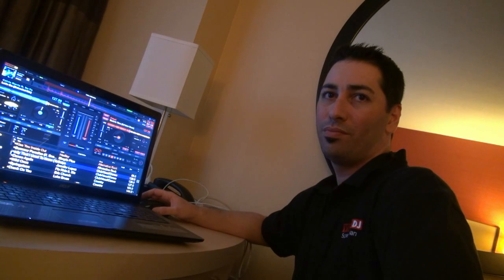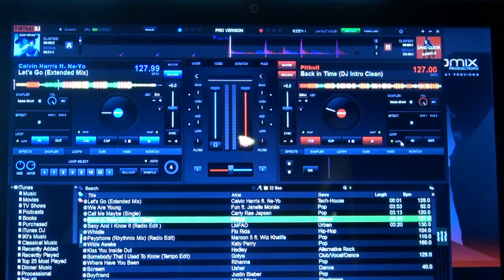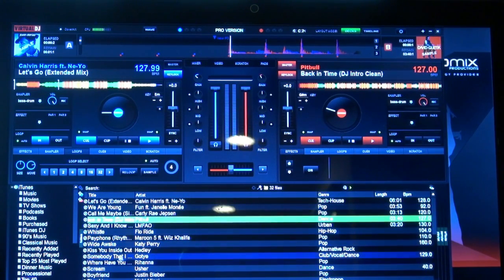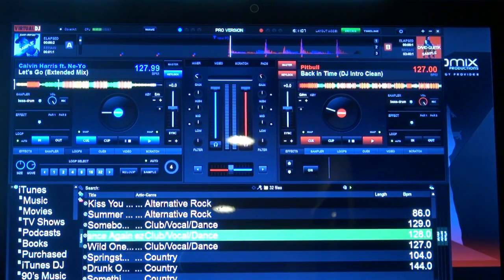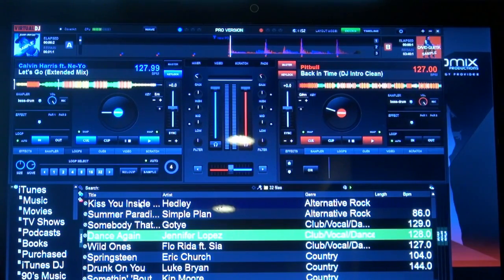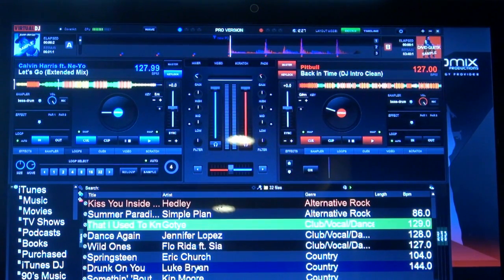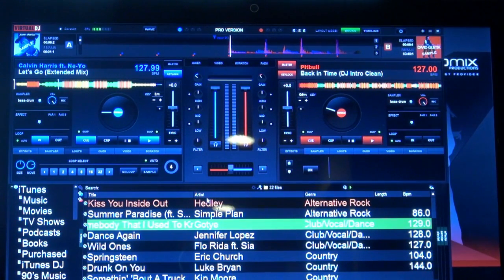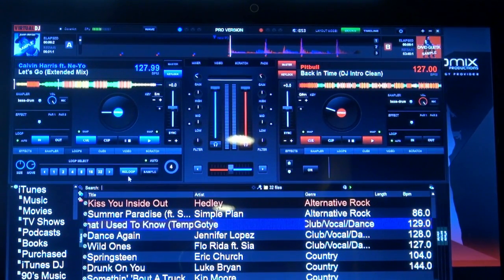NEW Virtual DJ 8 Beta UPDATES August 2012 Part 1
In part 1, Adam Whytall of VDJ shows us the new browser features including color tags, text zoom, search engine, organizing the collums & much more!